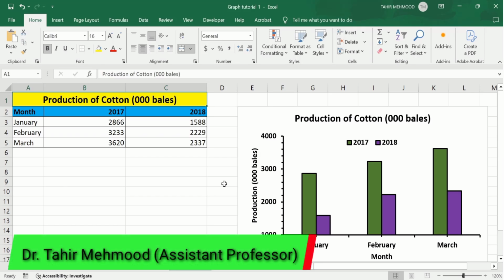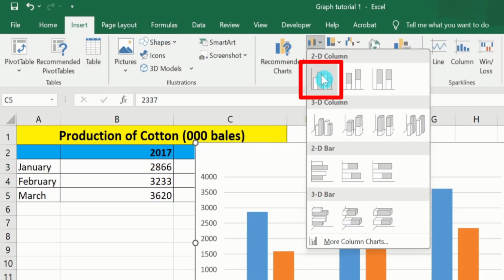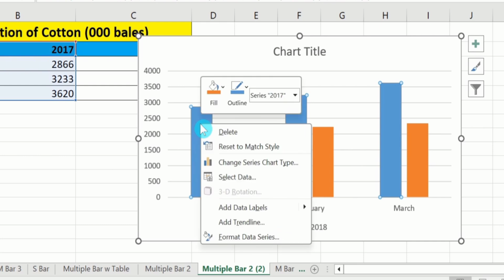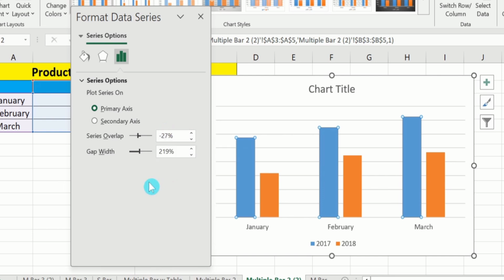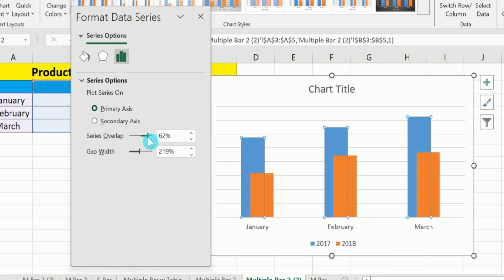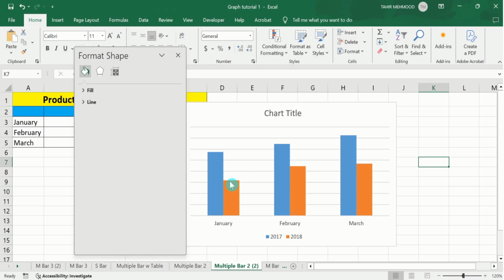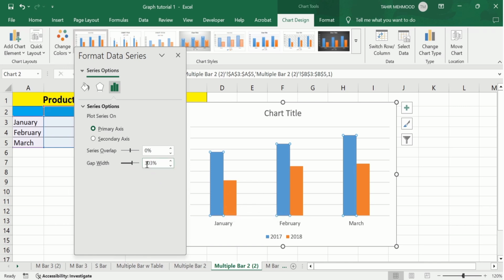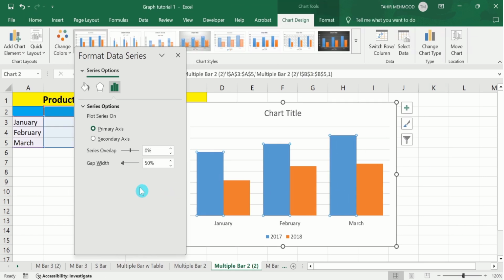How to Adjust Bar and Column Width in Excel Multiple Bar Graph | Changing Column Width in Chart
In this video you will learn How to Adjust Bar and Column Width in Excel Multiple Bar Graph or Changing Column Width in Chart. In this video, you will learn how to increase or reduce the gap width or width of bars or columns in an excel bar or column chart (multiple bar and column chart). In addition, you will also learn how to add spacing between bars within a multi bar chart, gaps between the bars in bar chart, adjust bar chart spacing and changing the width and spacing of column in multi-bar chart. I have used Microsoft excel 365 for this demonstration. You can easily adjust the bar width or gap width of bar or column chart in excel. Additionally, you can easily increase or reduce the width of bars, make the charts bar wider,  reduce space or gap between bars or columns,  increase space between bars and reduce the gap between bars using Microsoft excel.

Other YouTube queries:
How to Make Chart Bars Wider in Excel,
Changing Column Width in Chart in Excel,
how to reduce space between bar graph in excel,
how to reduce space between bars in excel chart,
how to reduce gap between bars in excel chart,
reduce gap between bars in excel chart,
how to reduce space between columns in excel chart,
how to increase space between bar graph in excel,
excel bar chart gap width,
reduce space between columns in excel chart,
How to Change Gap Width in Excel Bar Chart,
How to adjust the Bar Chart to make bars wider in Excel?,
Change The Width Of Bars In Excel Barcharts,